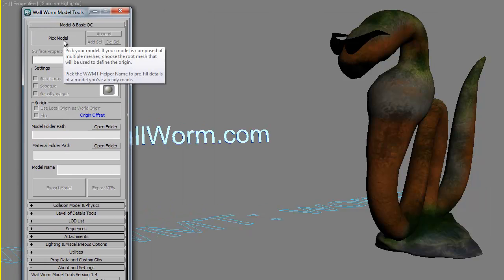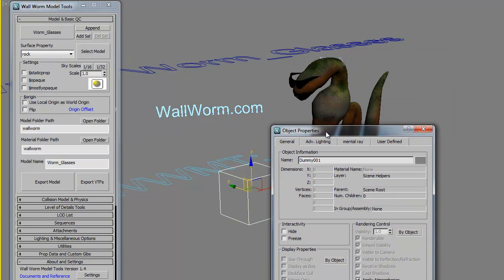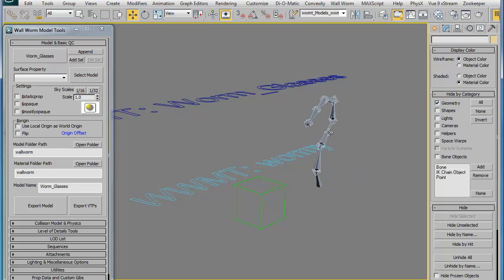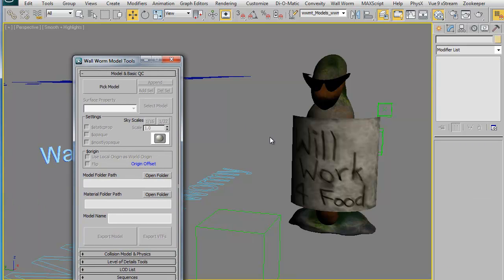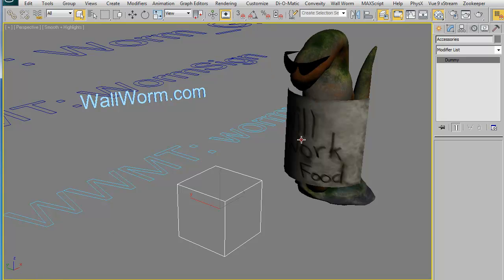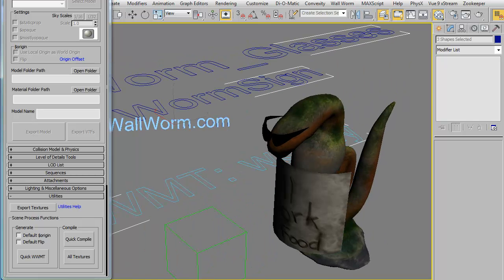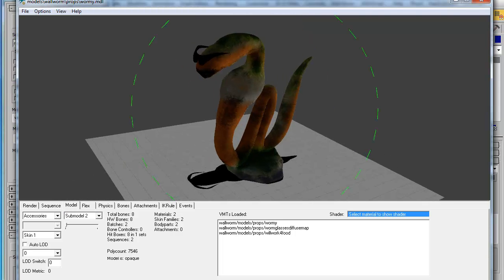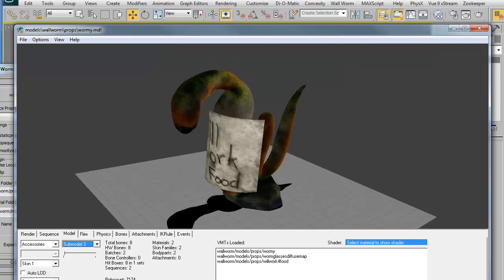Bodygroups in Source Models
Video showing how to set custom bodygroups ($bodygroup) for models in the Source Game Engine using the Wall Worm Model Tools. Also gives a brief display of setting multiple skins.